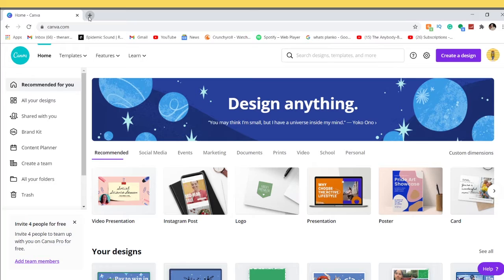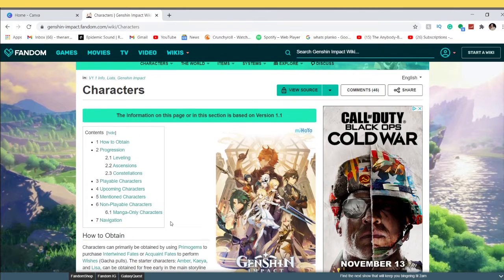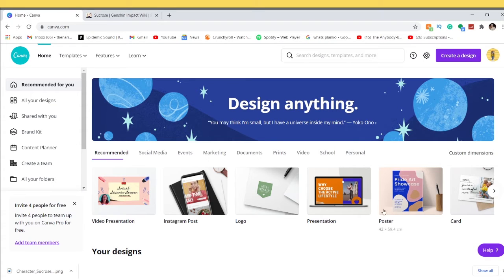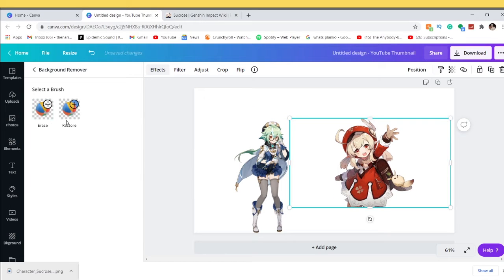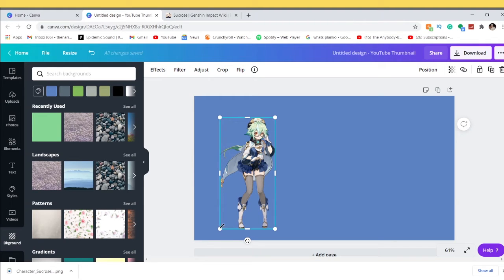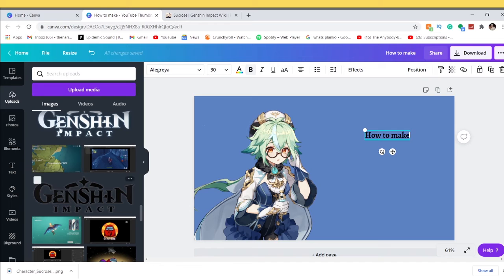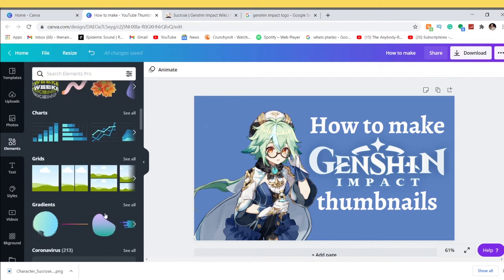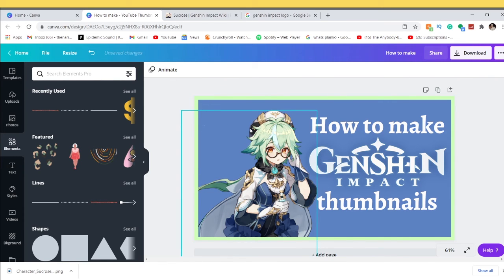How to make thumbnails for Genshin Impact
Hey guys, into days video I am going to be showing you how to make thumbnails for Genshin Impact in Canva!

Discord group chat!

All the content on this channel is family friendly and supervised by my mum :D

Hewo it's Emmie here! Hope you all are having a good day and if you have time, maybe you could check out my social medias? Thanks! Have an amazing day Emmie UwU